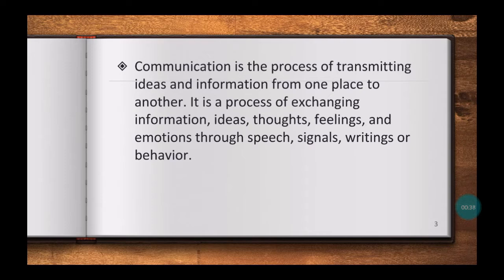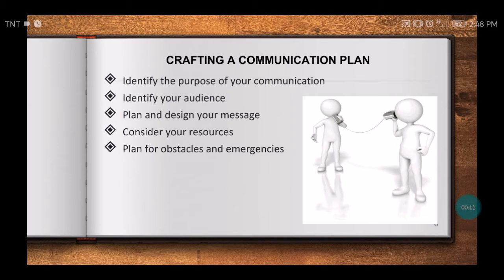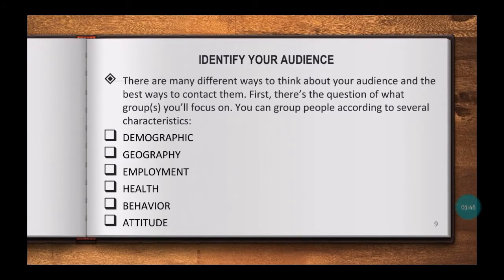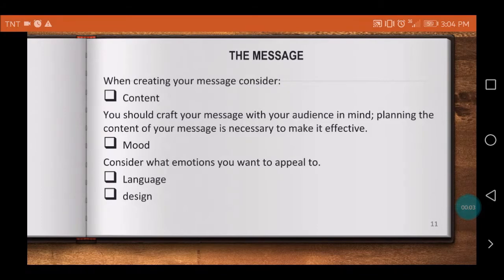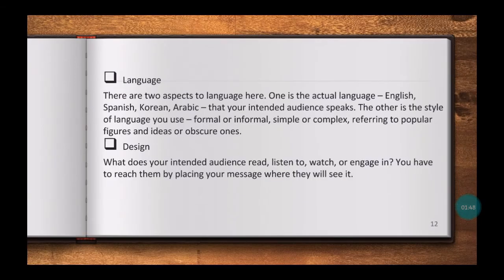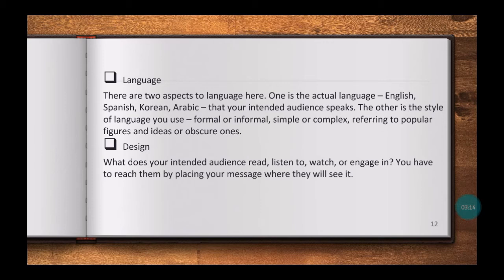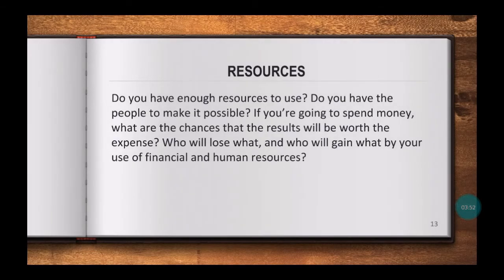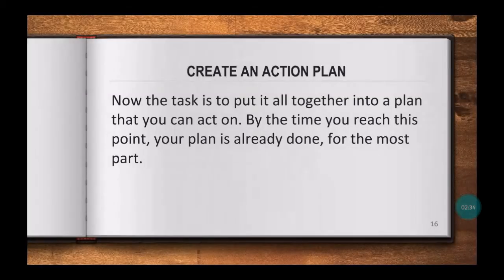CRAFTING A COMMUNICATION PLAN by AHSAN M. BONGAROS